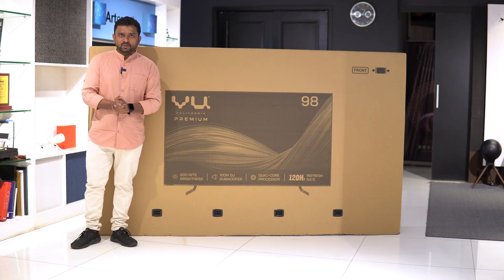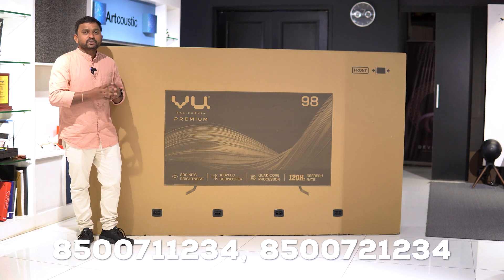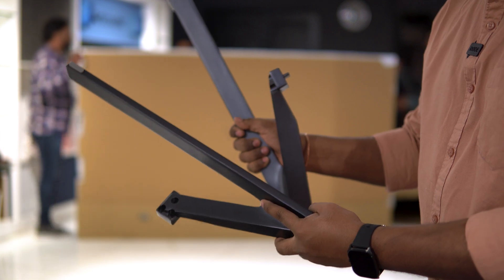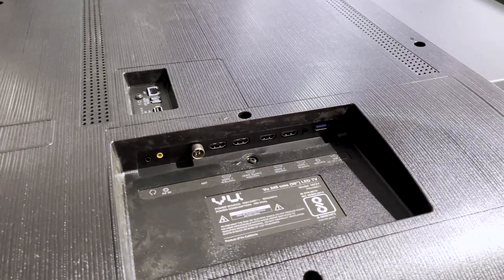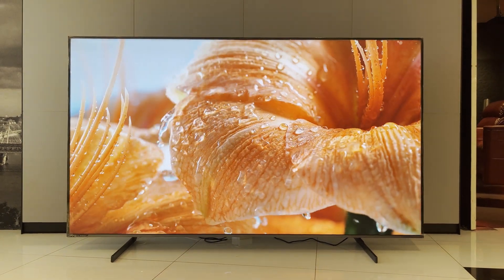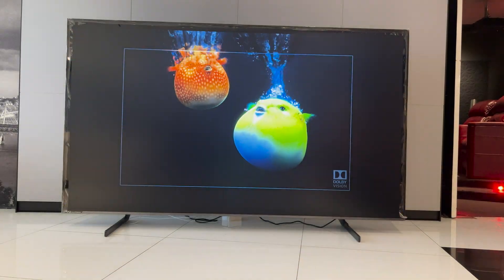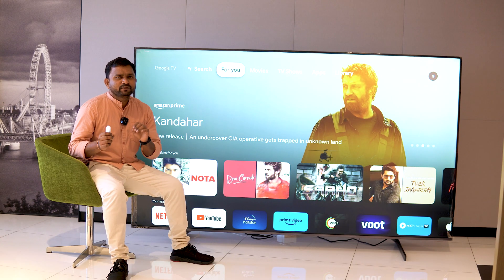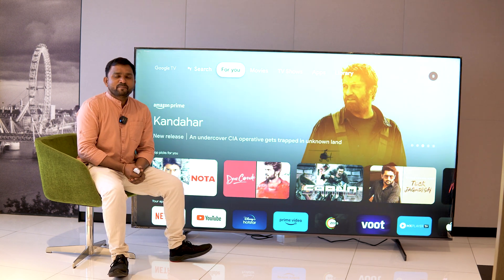Vu 98 inch tv 2023 model review 🔥 VU GLO 98inch 4K QLED TV Unboxing in Telugu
Sony Bravia 126 cm (50 inches) 4K Ultra HD Smart LED Google TV KD-50X80L (Black)
Sony Bravia 139 cm (55 inches) 4K Ultra HD Smart LED Google TV KD-55X74L
Sony Bravia 164 cm (65 inches) 4K Ultra HD Smart LED Google TV KD-65X74L
Sony Bravia 139 cm (55 inches) 4K Ultra HD Smart LED Google TV KD-55X75L
Sony Bravia 126 cm (50 inches) 4K Ultra HD Smart LED Google TV KD-50X64L
Sony Bravia 108 cm (43 inches) 4K Ultra HD Smart LED Google TV KD-43X64L
Sony Bravia 126 cm (50 inches) 4K Ultra HD Smart LED Google TV KD-50X75L
Sony Bravia 126 cm (50 inches) 4K Ultra HD Smart LED Google TV KD-50X70L

Acer 139 cm (55 inches) Advanced I Series 4K Ultra HD Smart LED Google TV
Acer 109 cm (43 inches) Advanced I Series 4K Ultra HD Smart LED Google TV

Acer 80 cm (32 inches) Advanced I Series HD Ready Smart LED Google TV

Acer 139 cm (55 inches) W Series 4K Ultra HD QLED Smart Android TV

Acer 80 cm (32 inch) HD Ready LED Smart Google TV
Acer 101.6 cm (40 inch) Full HD LED Smart Google TV
Acer 109 cm (43 inch) Ultra HD (4K) LED Smart Google TV
Acer 127 cm (50 inch) Ultra HD (4K) LED Smart Google TV
Acer 139 cm (55 inch) Ultra HD (4K) LED Smart Google TV
Acer I Series 164 cm (65 inch) Ultra HD (4K) LED Smart Android TV

In this quick review, we're checking out the Vu 85 inch tv 2023 model. We're giving it a quick review and giving you our thoughts on the quality of the tv and whether or not it's worth considering!

If you're looking for a new tv to buy, be sure to check out the Vu 85 inch tv 2023 model! We're giving it a quick review and giving you our thoughts on the quality of the tv and whether or not it's worth considering!

 vu 75 inch qled tv review, vu glo qled tv review, vu glo led vs hisense, vu glo led vs sony, best tv 2023